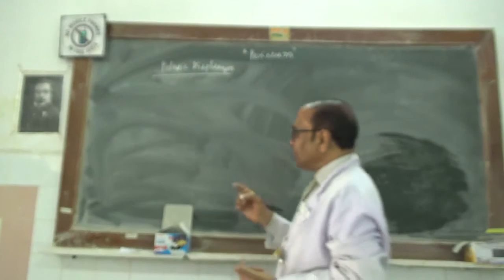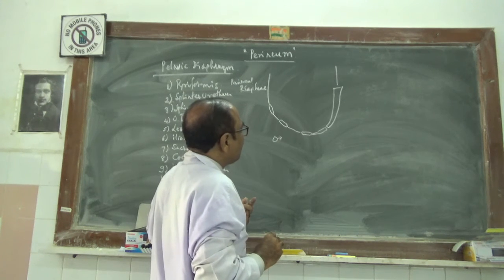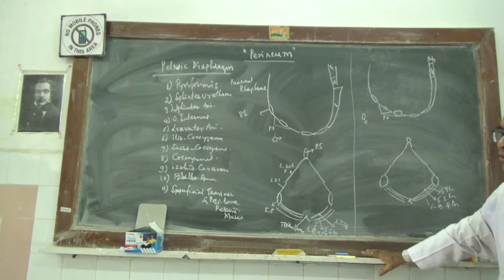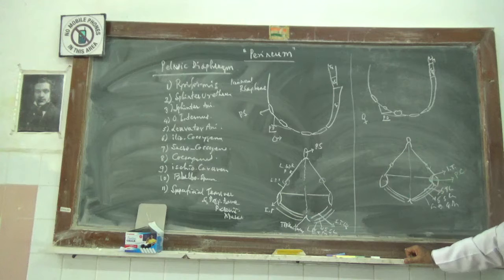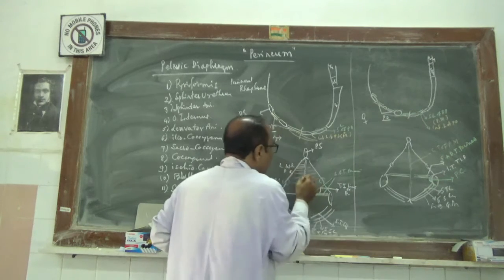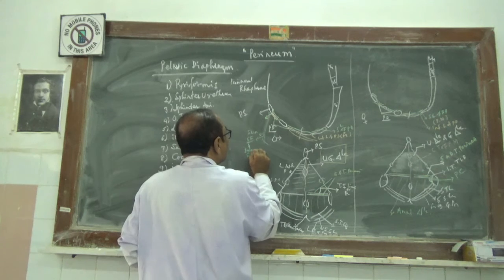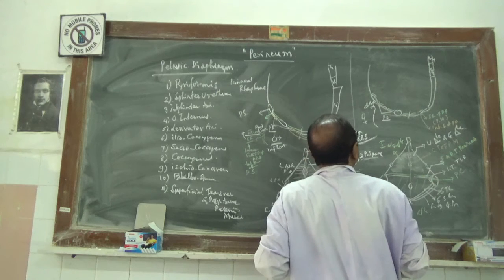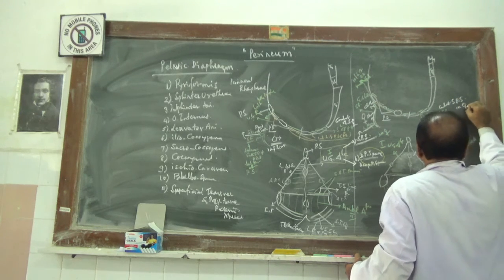MAH00811--PERINEUM BEGINNING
Reference:Grays Anatomy,Grant's Atlas Of Anatomy,Grant's Method Of Anatomy .